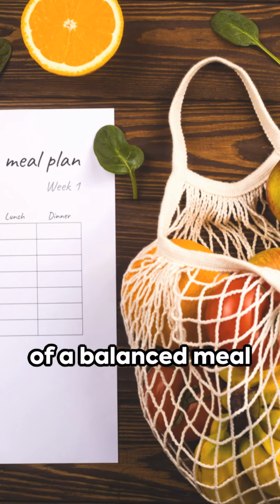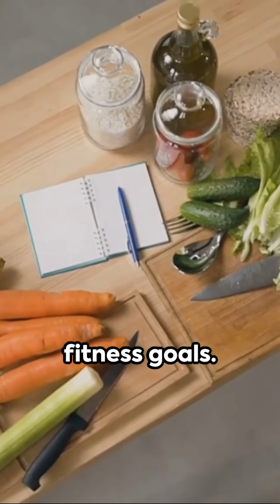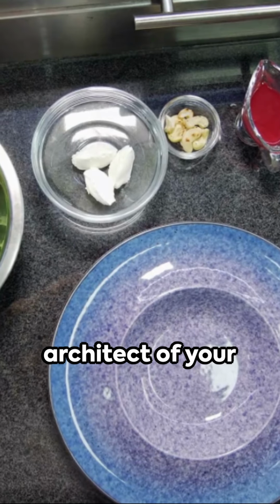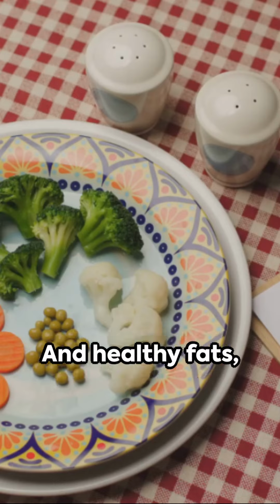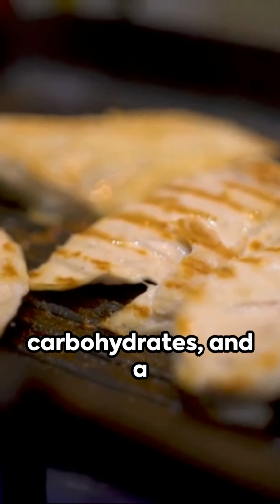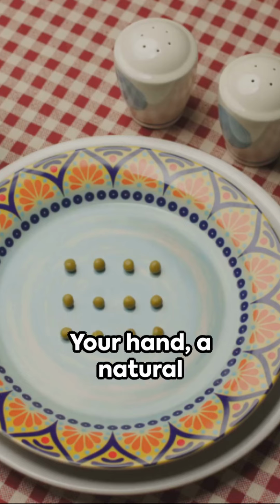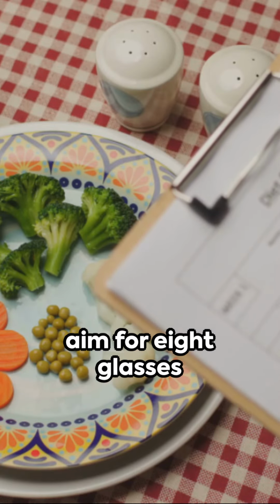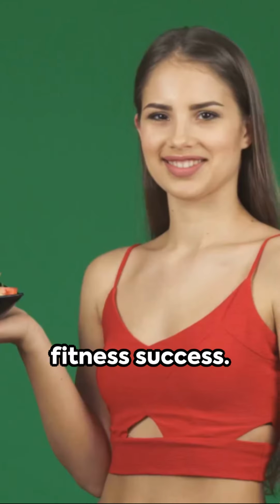Create Your Balanced Meal Plan NOW! Easy Steps for Health | Day 3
Today, we’re focusing on the foundation of a healthy lifestyle: a balanced meal plan.

In this video, you’ll learn:
- The basics of a balanced meal: What to include for optimal nutrition
- Easy steps to create your own meal plan: Simple and practical tips to get started
- Why balanced meals are essential: Understand the impact on your health and fitness goals

Creating a balanced meal plan doesn't have to be complicated. With our easy steps, you can start eating healthier today and fuel your body for success.

👍 Like this video if you found it helpful, and share your meal planning tips in the comments!

Start your journey to better health with a balanced meal plan. Watch the video and take the first step towards a healthier you! See you in the video!